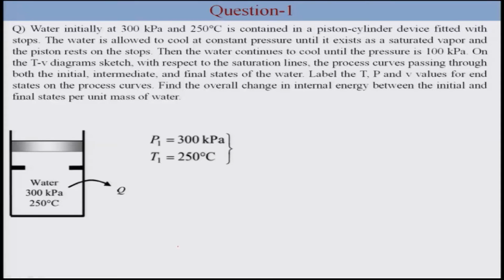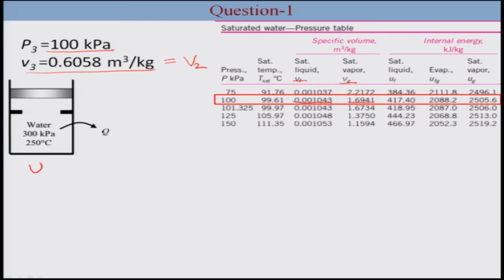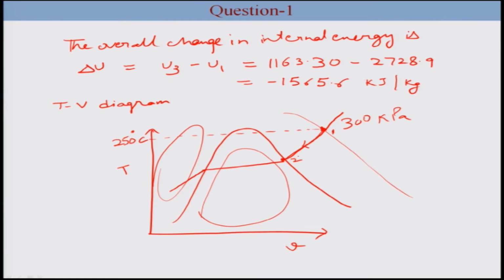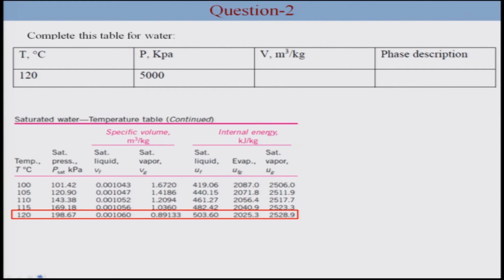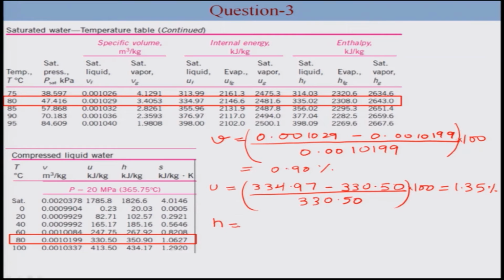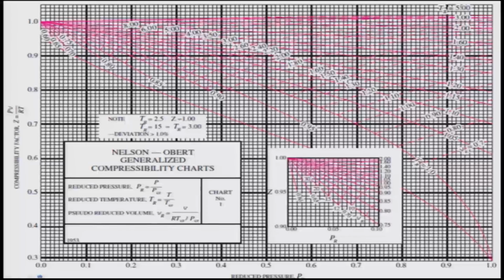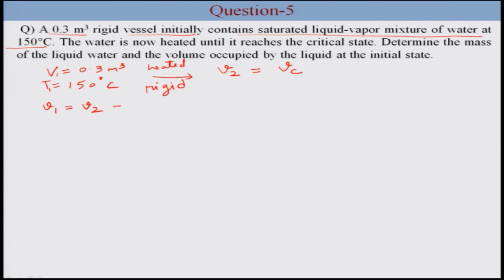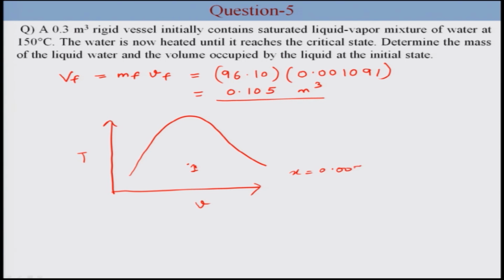Examples on properties of pure substances